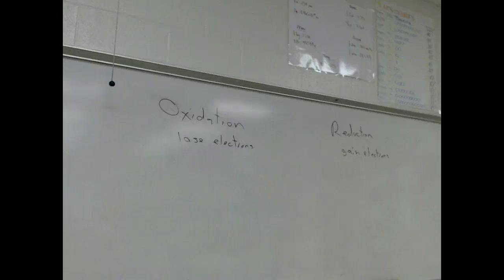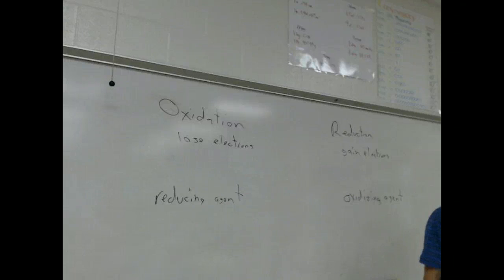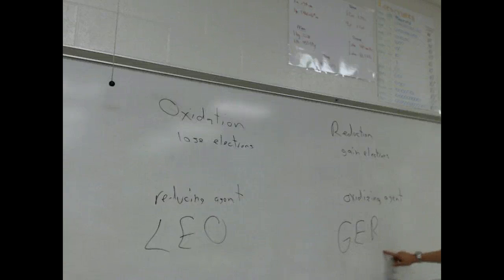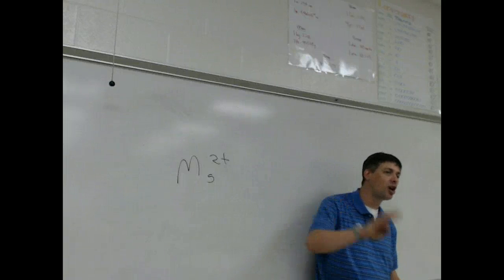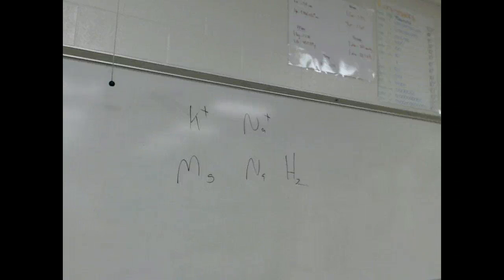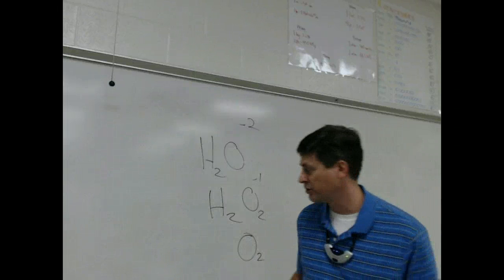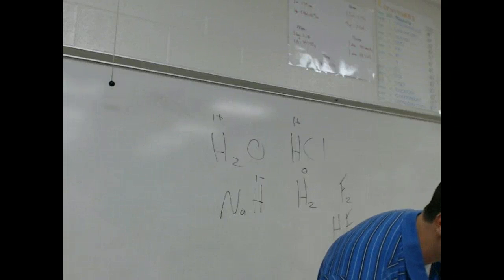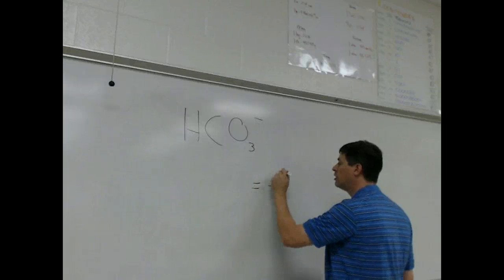Ch.4 Vid 1 Redox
Intro to redox reactions